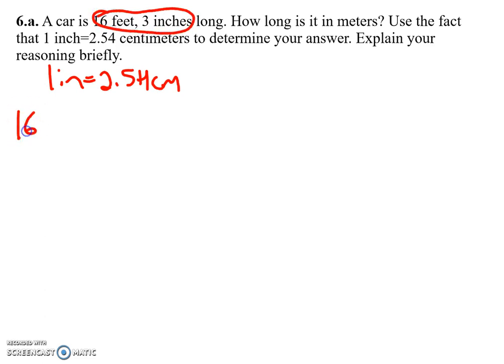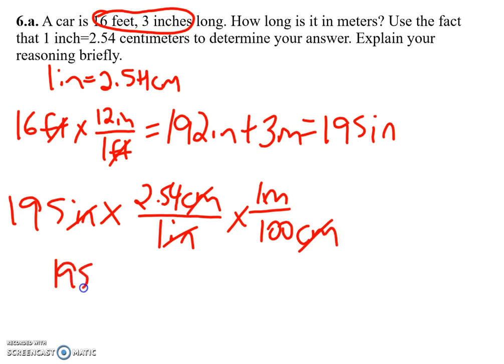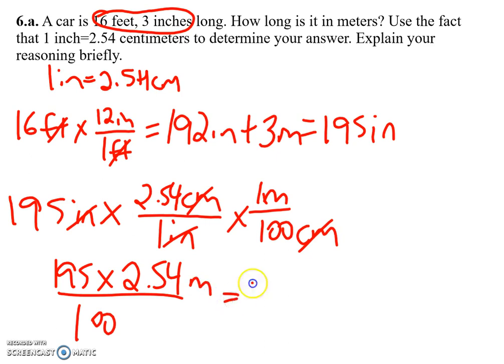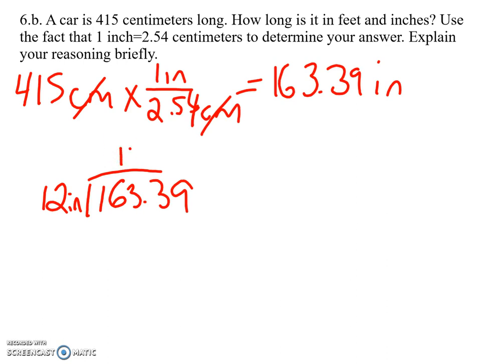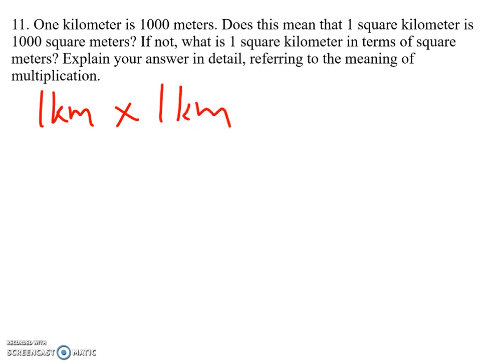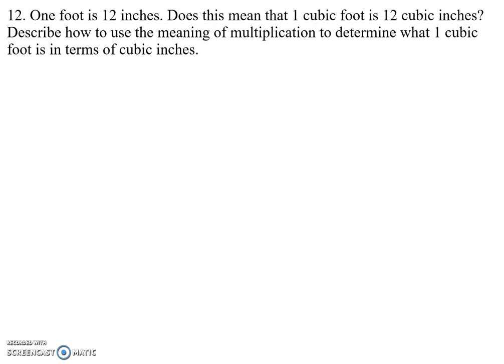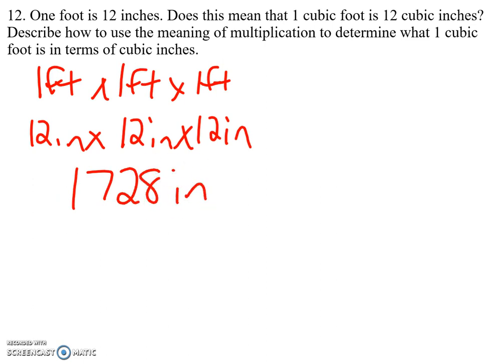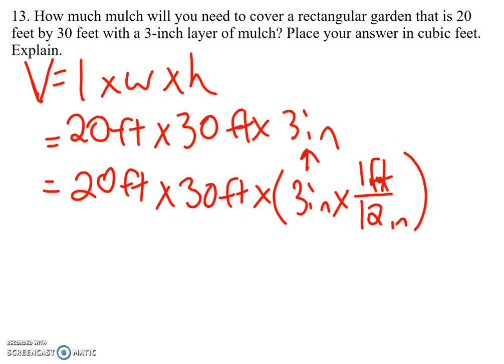Ch 11.4 - Understanding Conversions Solutions